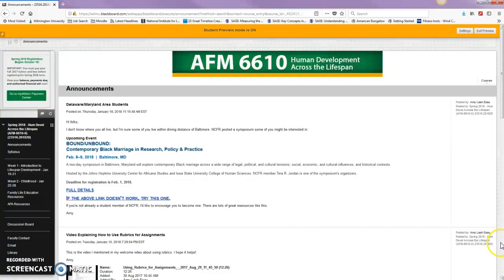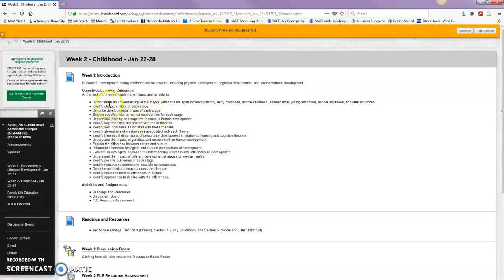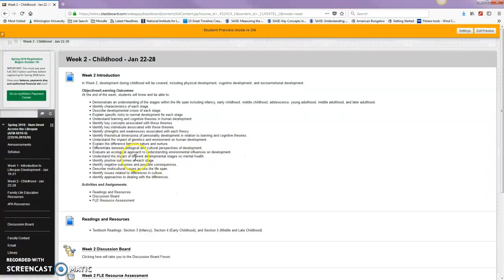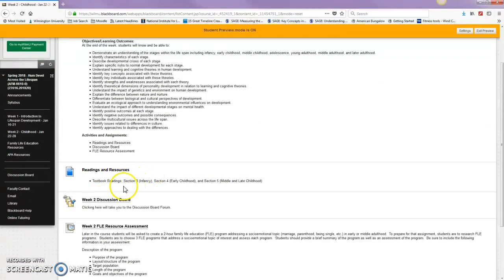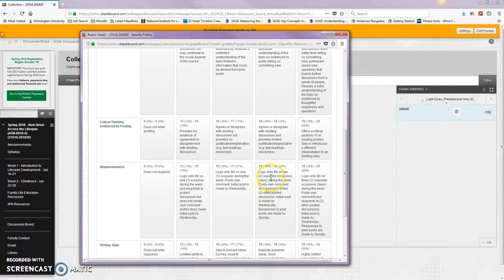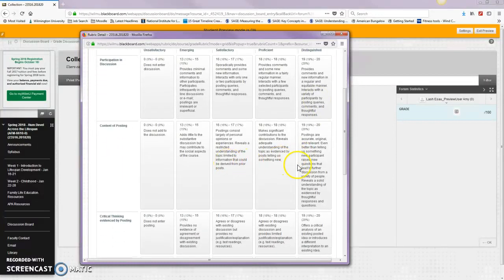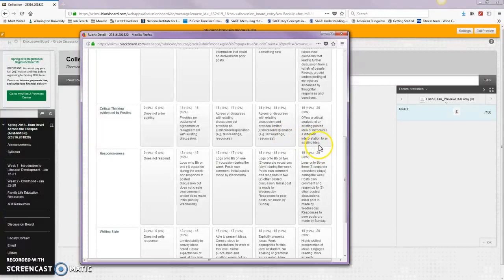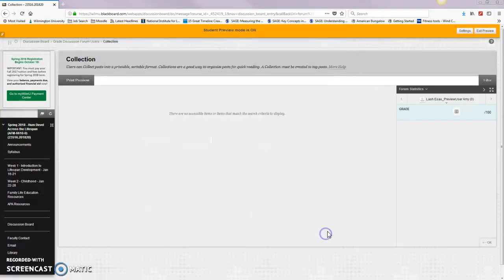AFM6610 Week 2 Welcome